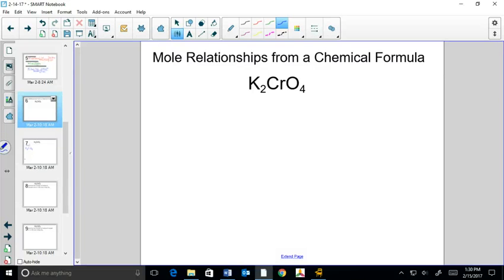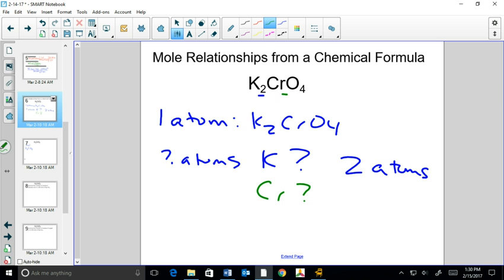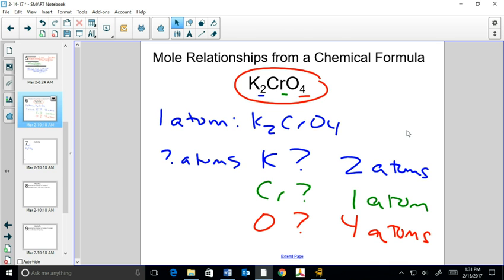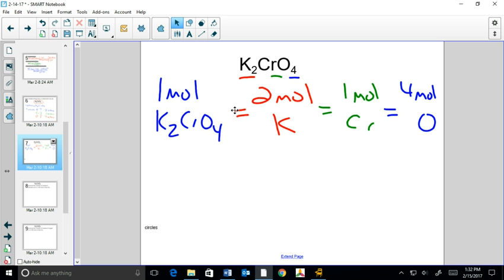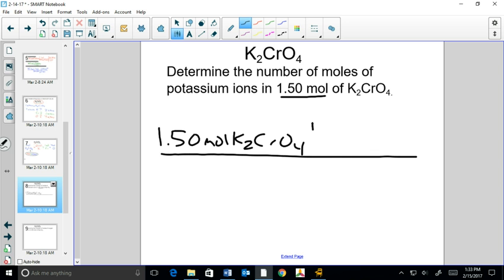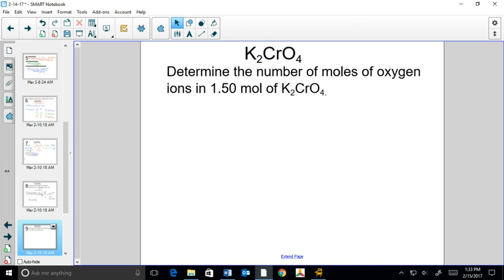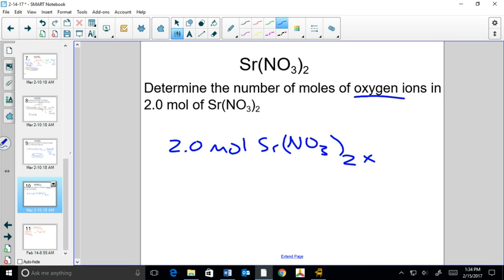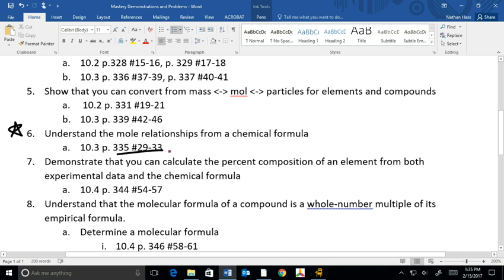Mole Relationships from a Chemical Formula